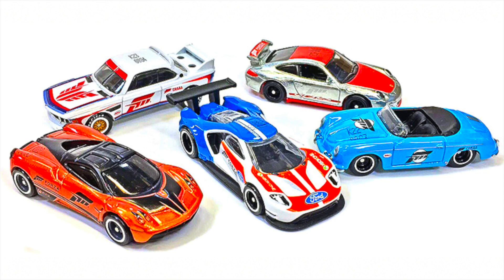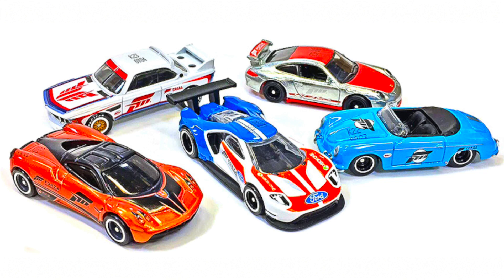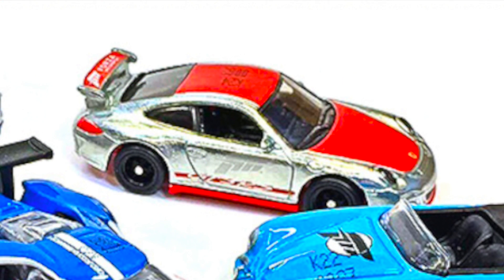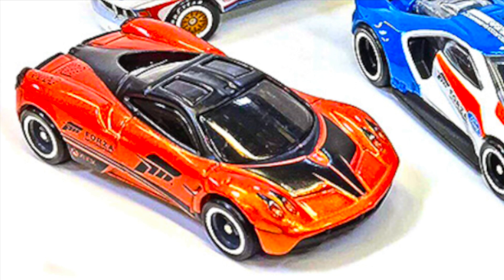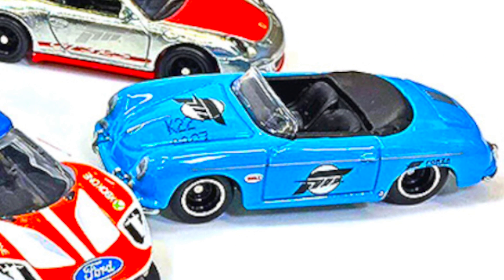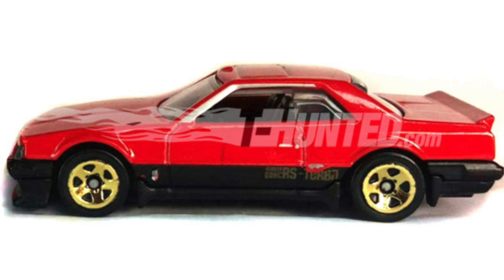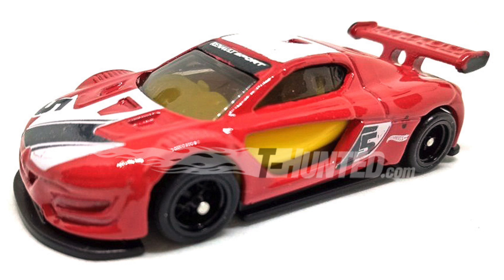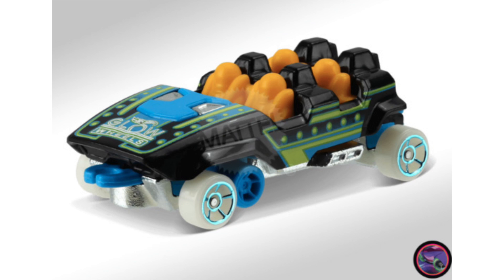NEW Hot Wheels Forza Motorsport Car Set And More News!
The new Hot Wheels Forza Motorsport Replica Entertainment series features five new and highly detailed cars for all you collectors out there! Today on HotDiecast Garage we take a look at all of the new models as well as some other Hot Wheels news!